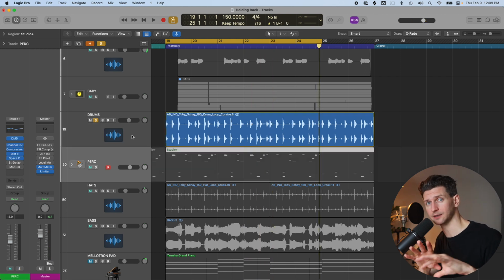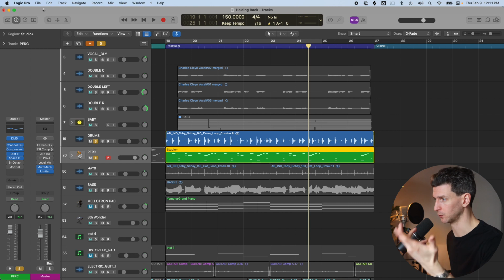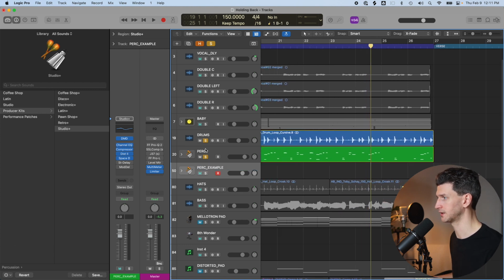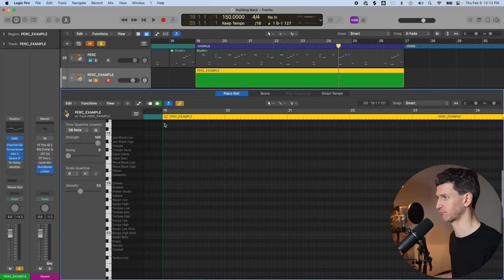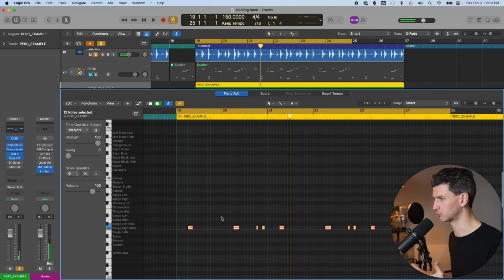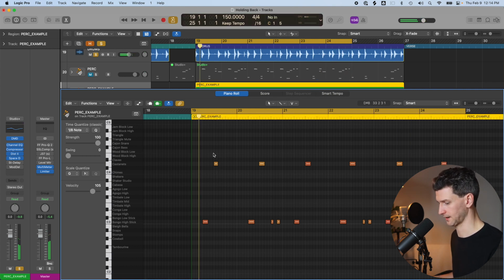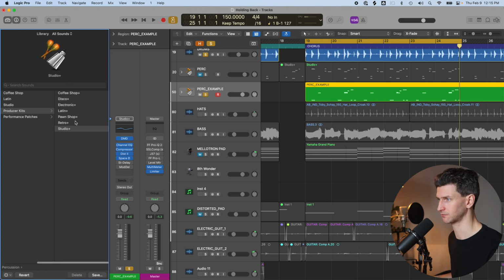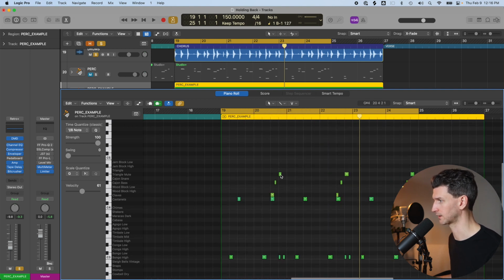Use Percussion To Fill Out Your Drums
In this video, I'll show you how you can add and use percussion in your logic pro productions to help your drums groove more.

Release music?

🎥 Video Sections
0:00 - introduction
0:10 - drum loop we'll be working with
1:05 - where to find percussion sounds in logic pro
2:07 - how to add percussion sounds in logic
3:03 - an example of what percussion you can record
4:48 - how to change your percussion library
5:11 - changing velocity pattern to your percussion